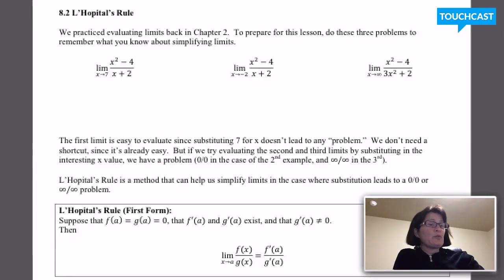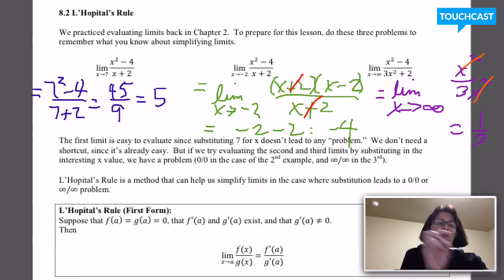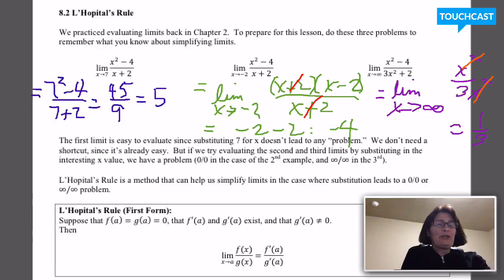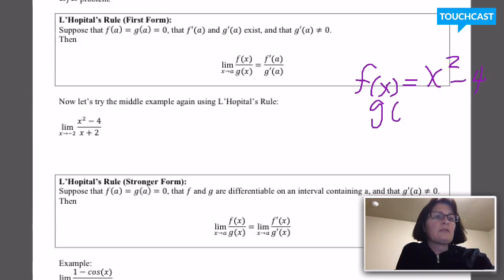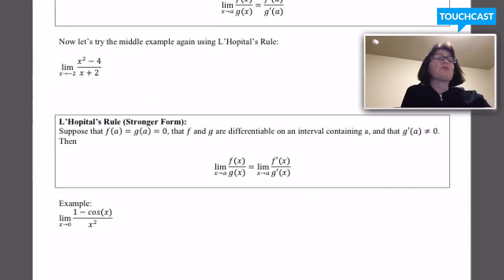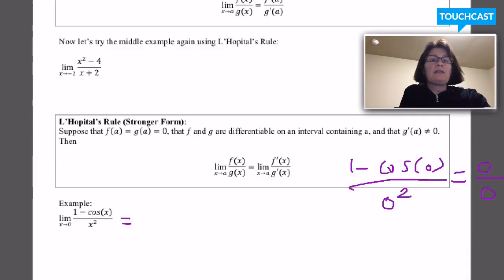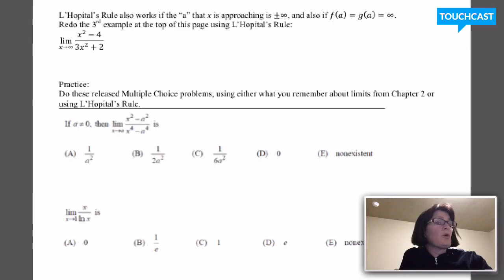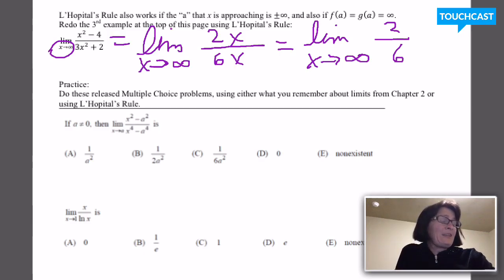8.2 L'Hopital's Rule